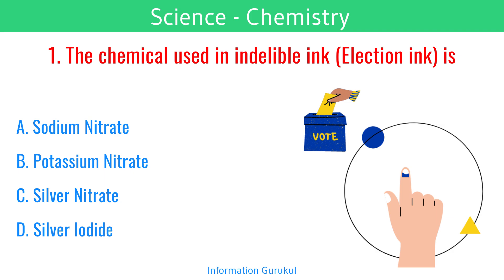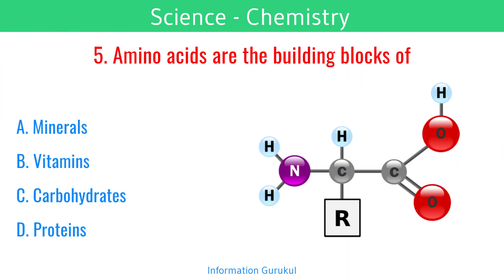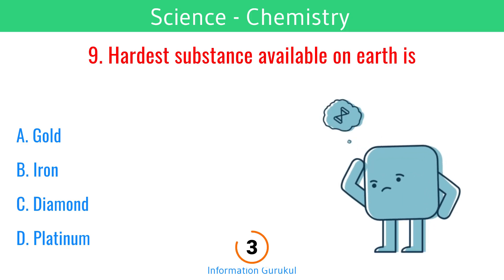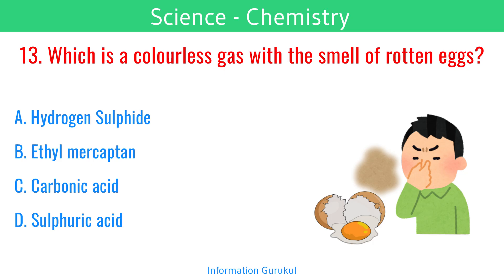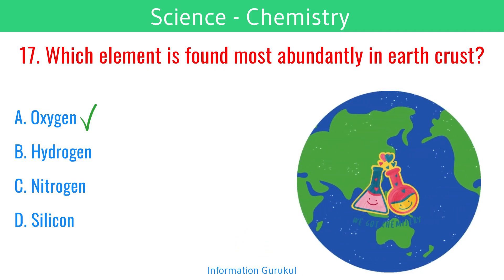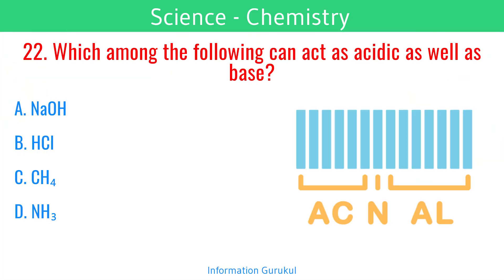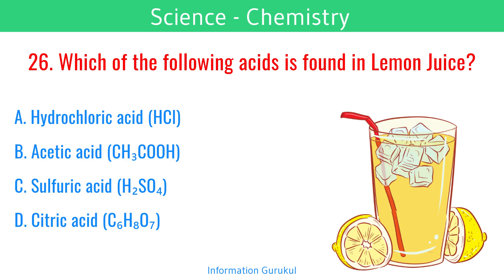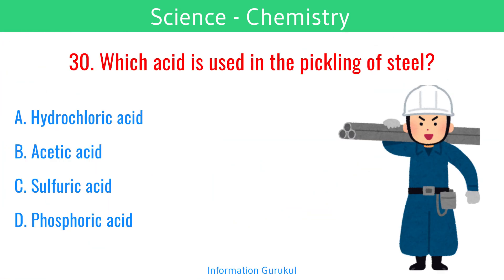Chemistry MCQs | Chemistry Important Questions and Answers | General Science MCQ | Science GK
science olympiad,
GK Quiz,
Facts,
Interesting facts,
Shorts,
general knowledge,
basic knowledge,
knowledge,
myths debunked,
medical myths,
medical myths debunked,
health myths,
interesting fact,
gk question,
gk questions,
gk,
gk in hindi,
general knowledge,
general knowledge questions and answers,
competitive exams,
gk for competitive exams,
current affairs,
lucent gk